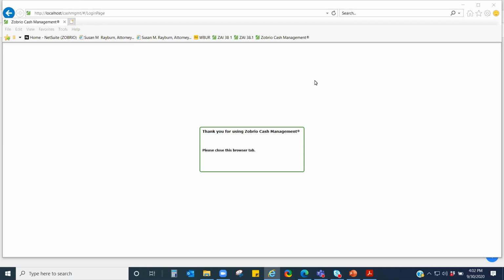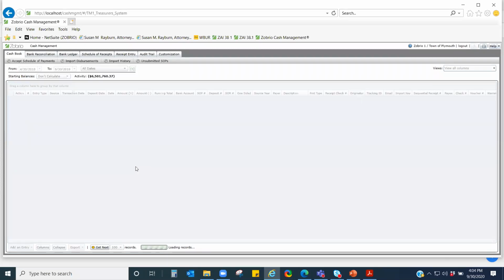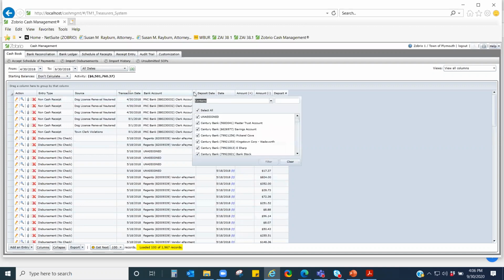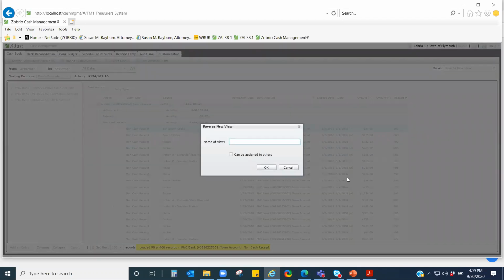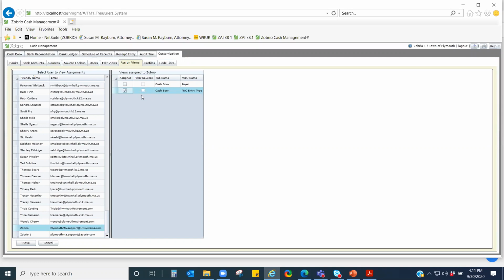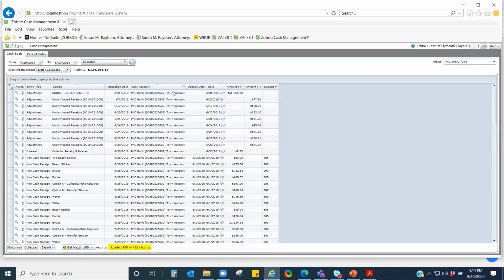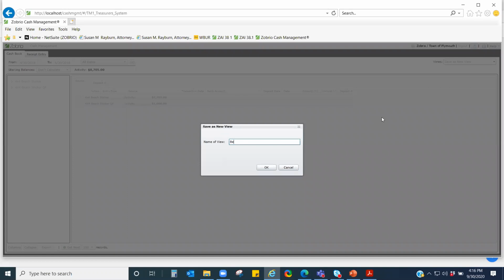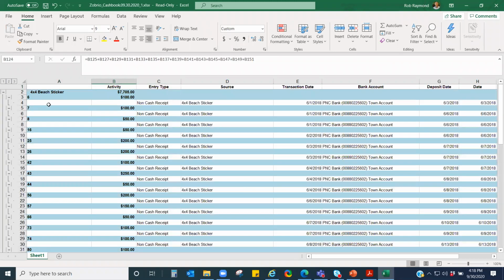Zobrio University- ZAI: Assignable Cash Book Views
Join us for a short 20-minute webinar to learn how to create restricted read only views for your remote departments providing real time online reporting and how to take advantage of ZAI Banking's unique business intelligence tools.
We will cover:
Review of how to create Cashbook views
Where and how to assign those views
Usability of those views by your stakeholders